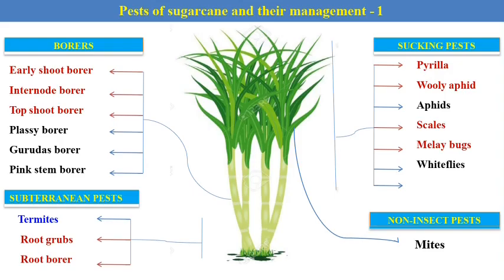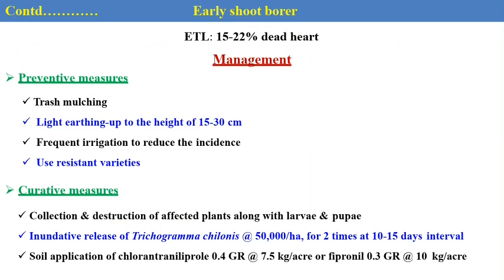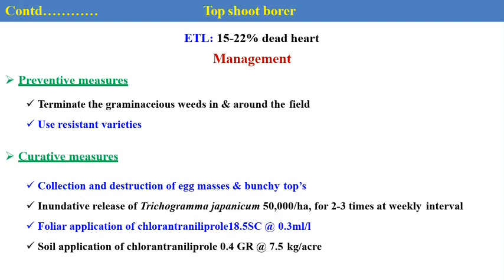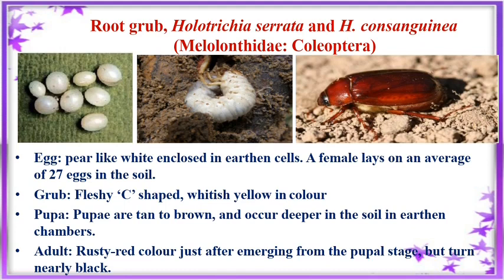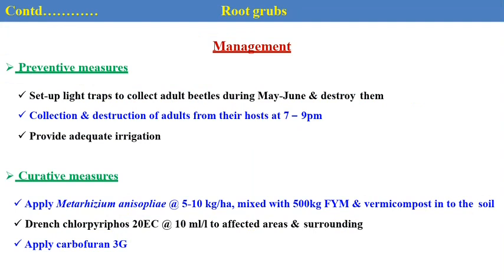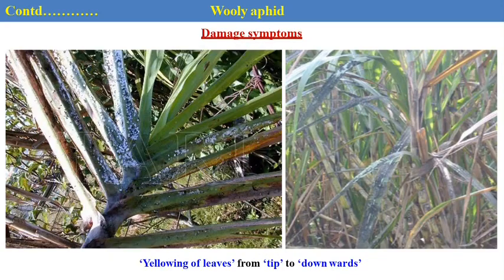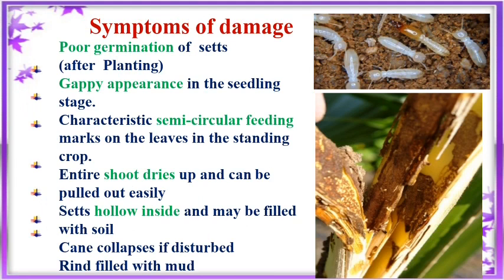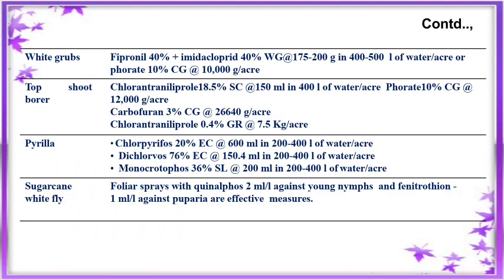Sugarcane Pest and their management